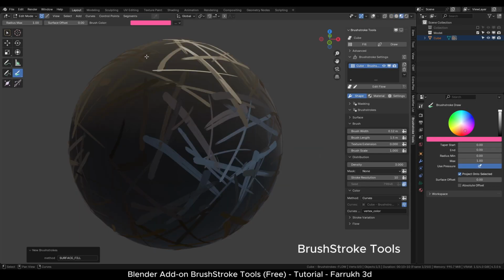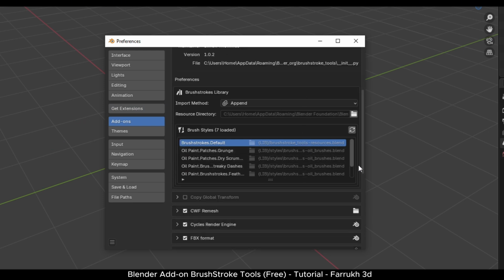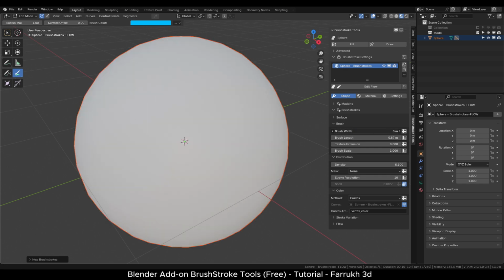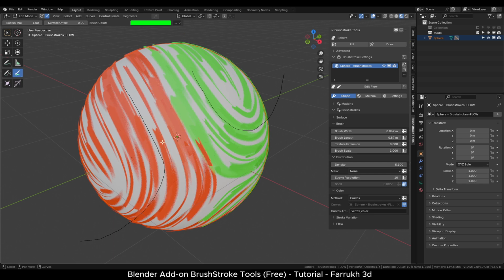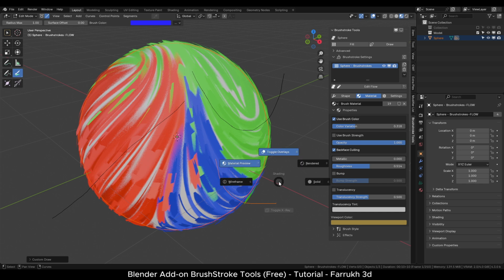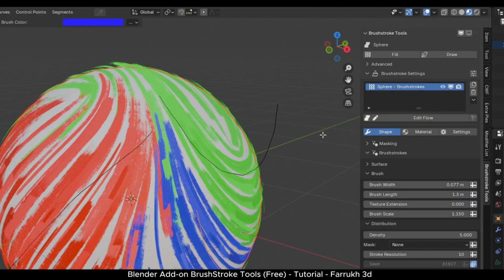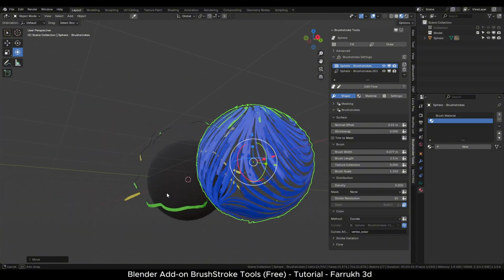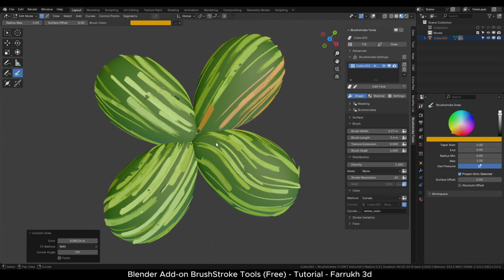Stylized Brush Stroke Addon (free) - Blender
Hello, In this video, we will look a new free blender addon BrushStroke. It allows to easily draw stylized painted strokes on your models. Developed by Blender Studio. Available for Blender 4.2.

Thank you for viewing!